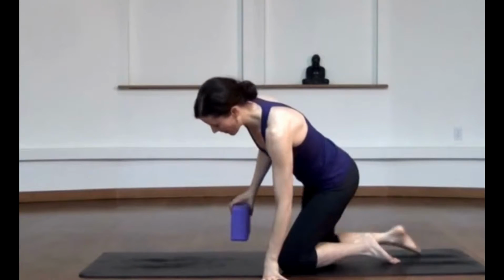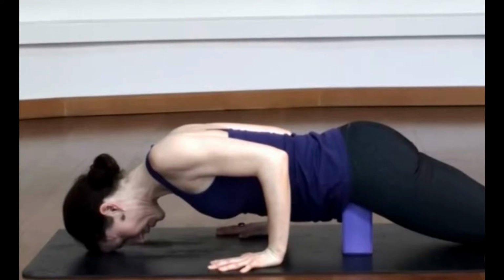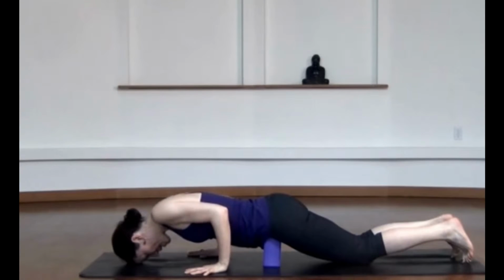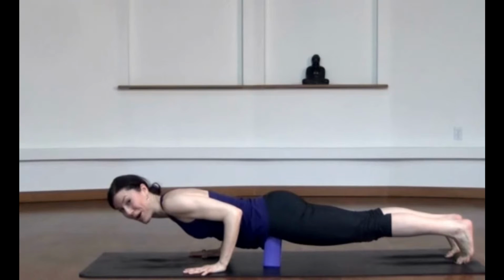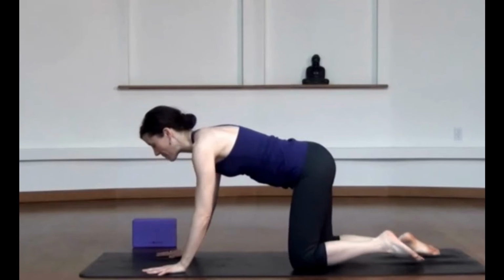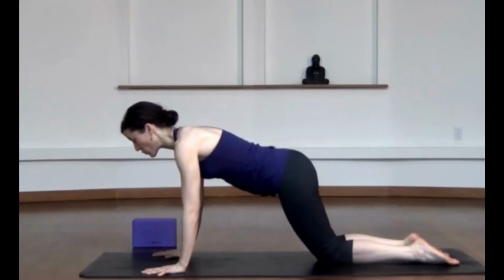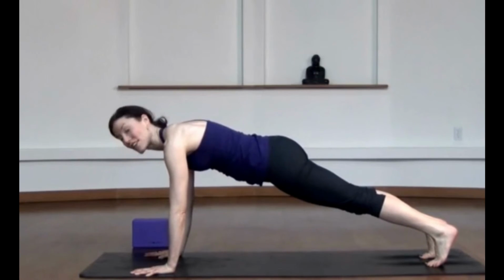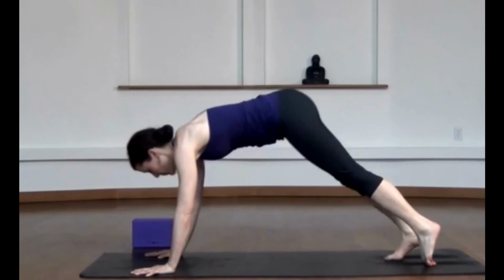Chaturanga Dandasana , yoga positions